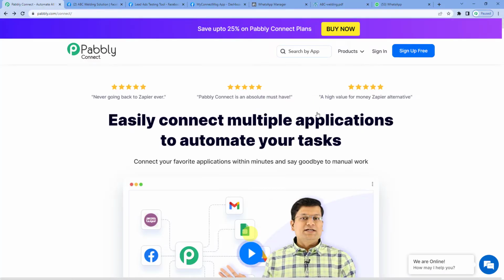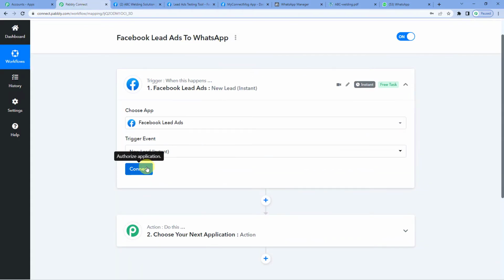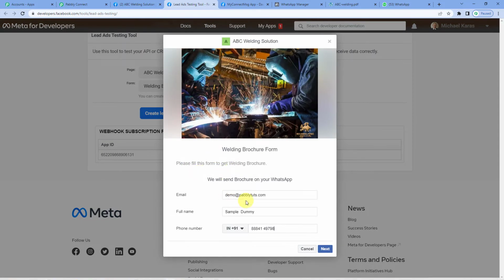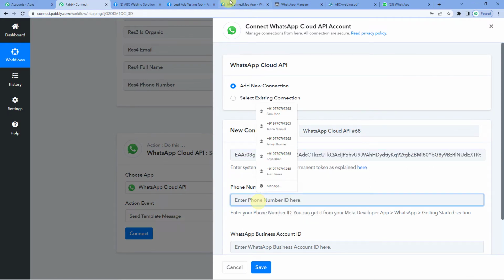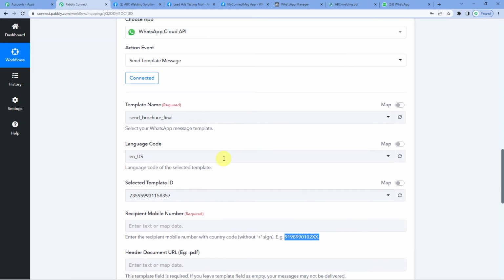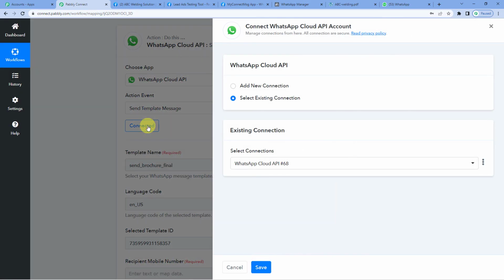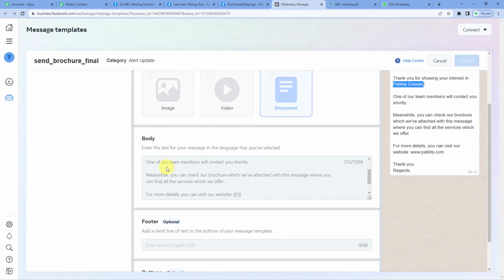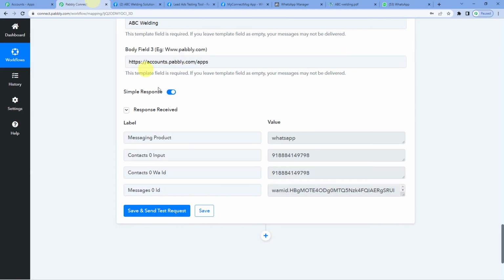Marketing of Welding & Fabrication Business on WhatsApp via Facebook Lead Ad (WhatsApp Cloud API)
We will teach you how you can Marketing of Welding & Fabrication Business on WhatsApp via Facebook Lead Ad (WhatsApp Cloud API) with the help of Pabbly Connect.